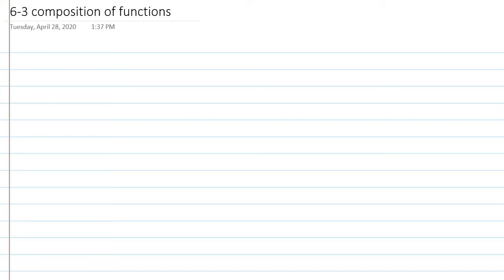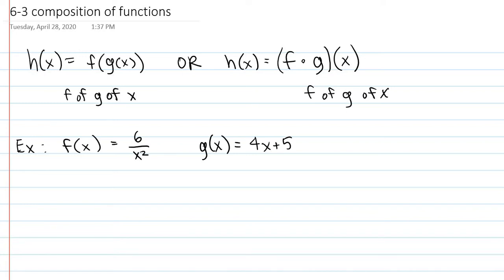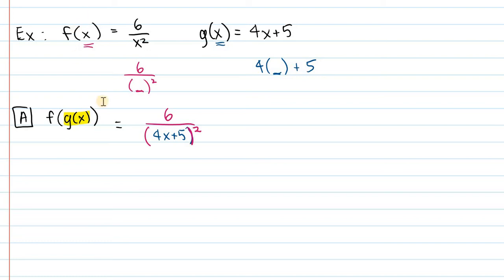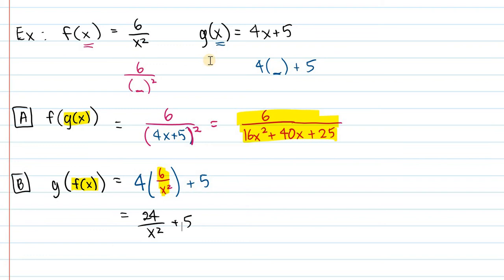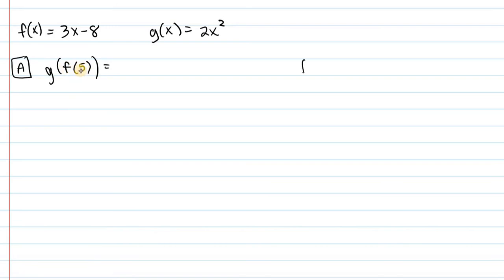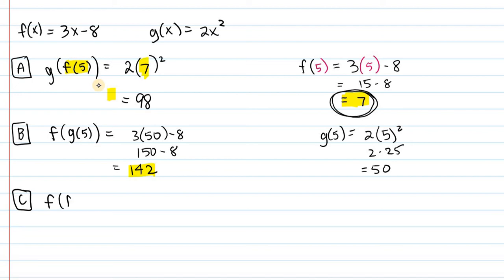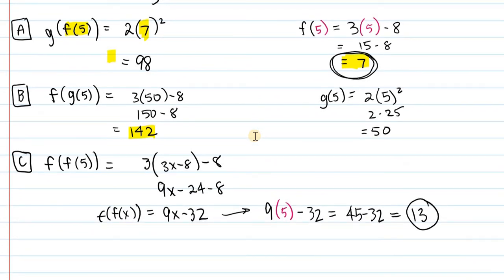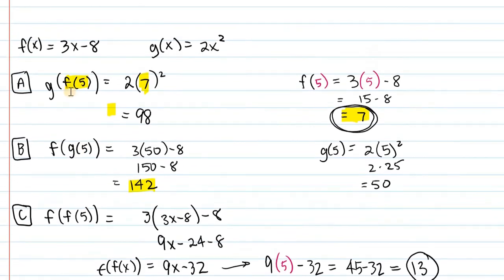aalg2 6-3 composition functions